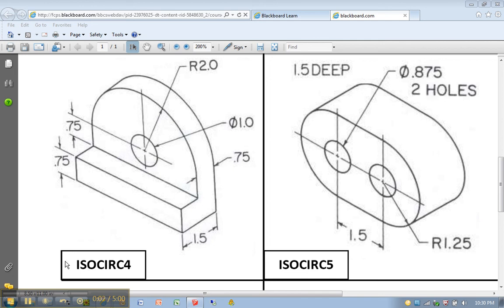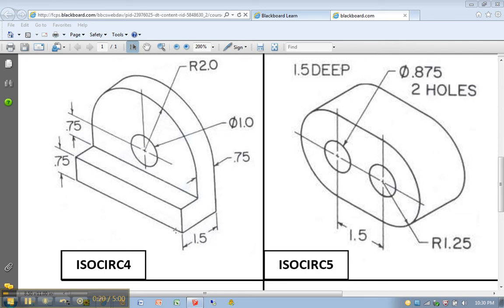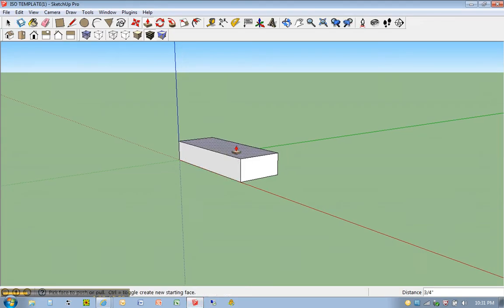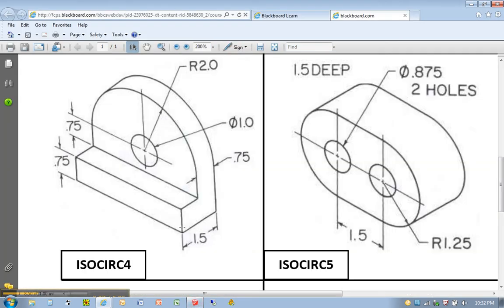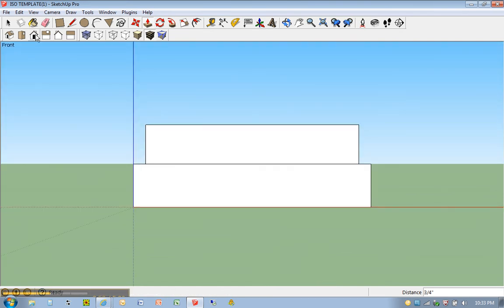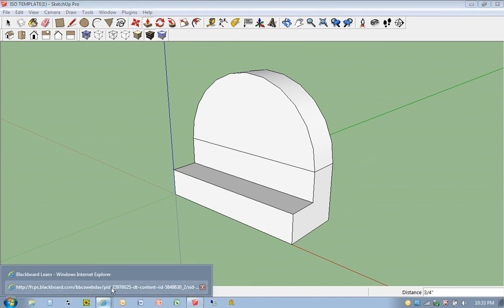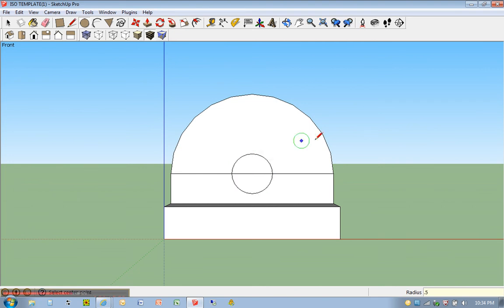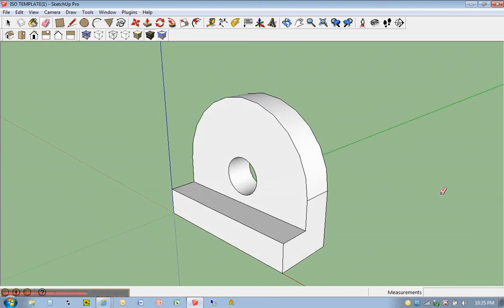ISOCIRC #4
ISOCIRC #1-6 SketchUp Video Tutorials